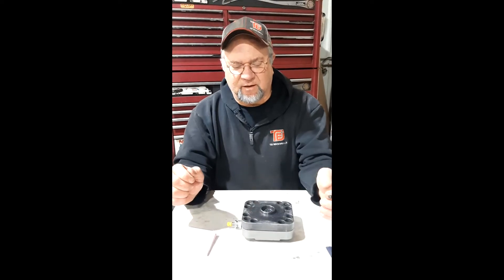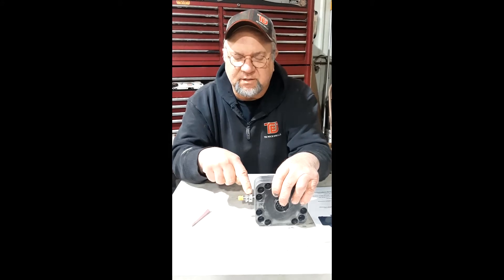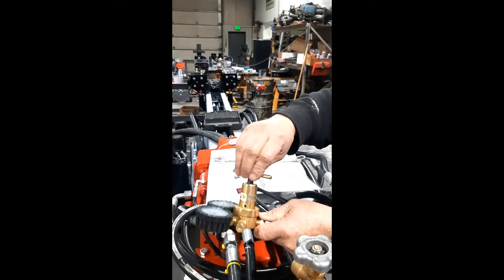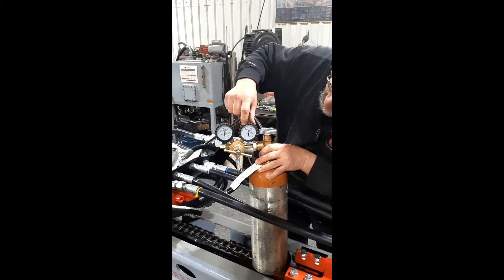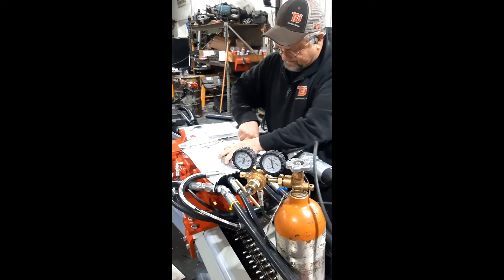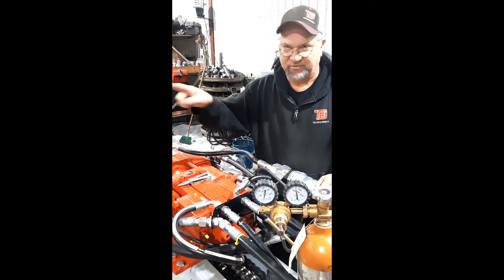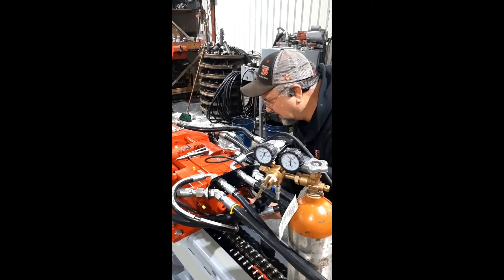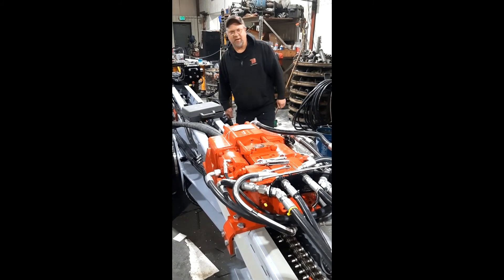Bob's Tool Box Talk | How to Properly Charge an Accumulator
In this video Bob takes you step by step on how to properly charge an accumulator.